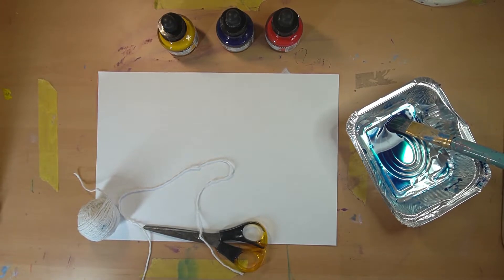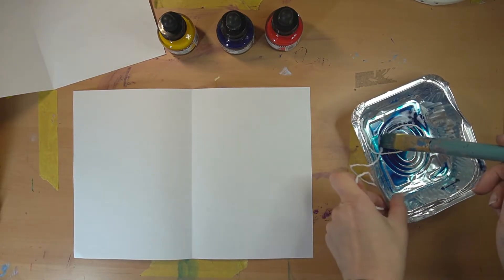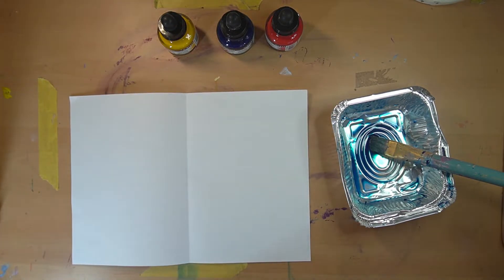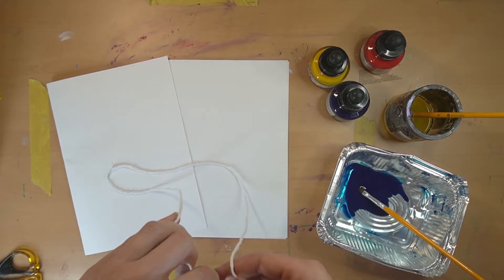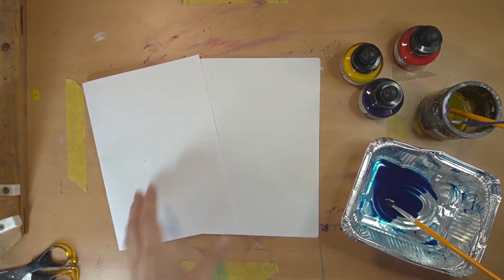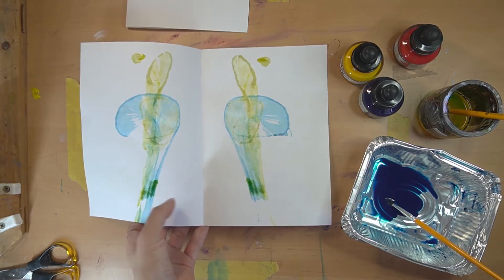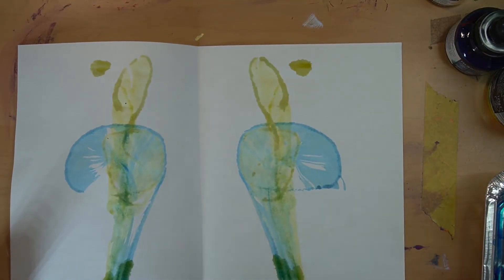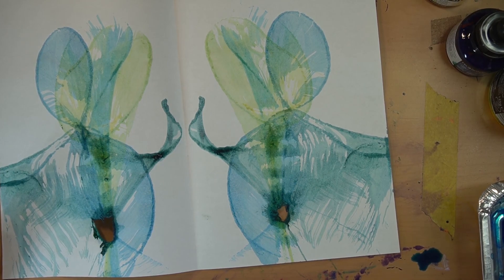Kimberley Bevan Art Classes: String pulling Tutorial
This is really simple and lots of fun to do. It can be made complex and very interesting when you start to layer up multiple string pulls onto of one another.
Materials List:
String 20cm long (may want a few lengths to practice with.
4 x A4 (printer paper or photocopier paper would be fine).
Ink (2 pretty colours that will look good together, any type of ink will work).
Small pot for each colour of ink colour.
(Optional) Rolling pin, students can use their hands to apply pressure